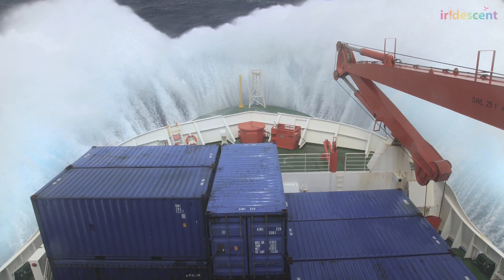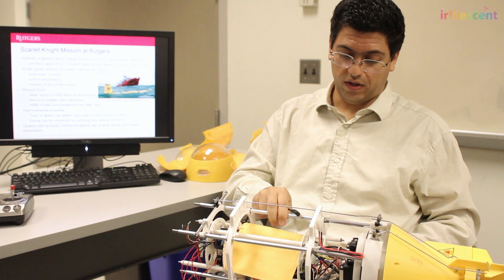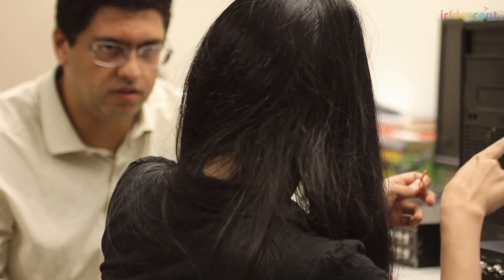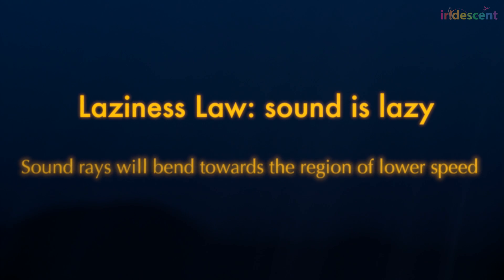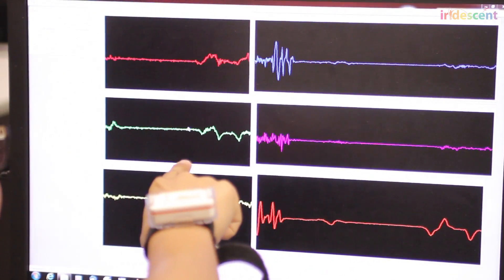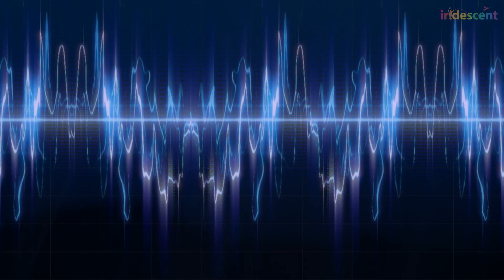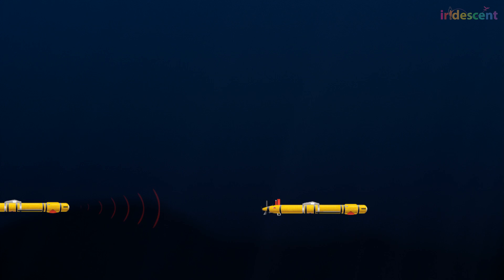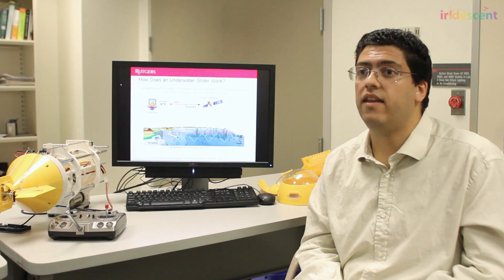Dario Pompili and Underwater Acoustic Communication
Engineer Dario Pompili designs intelligent Robot Vehicles to explore the large areas of the ocean quickly and for less money. These vehicles must be intelligent able to decide for themselves where to go. To do this, these vehicles need to be able to communicate with each other...which means that Dario and his research team need to take into account the Laziness Law of soundwaves...which requires a great deal of hard work and persistence!

This video is part of the Curiosity Machine.
to find design challenges based on Dario Pompili's innovative work and build your own underwater AVs. Share your work with the Curiosity Machine community, and receive individual feedback from a scientist or engineer who will mentor you and your project!